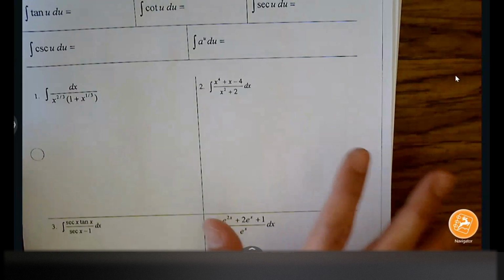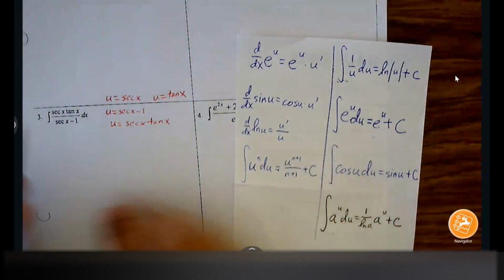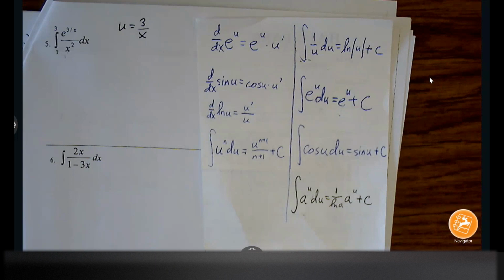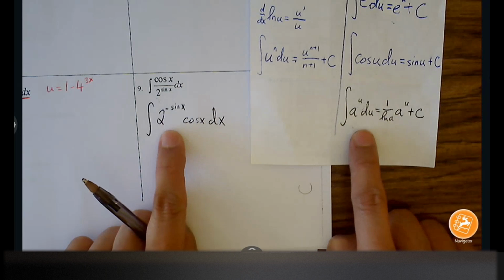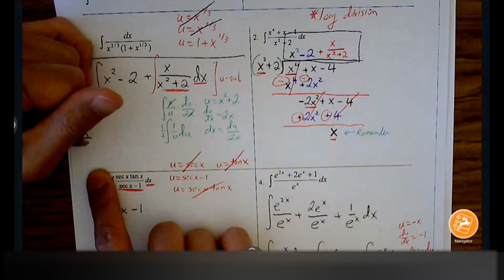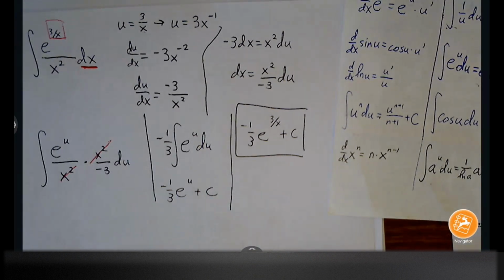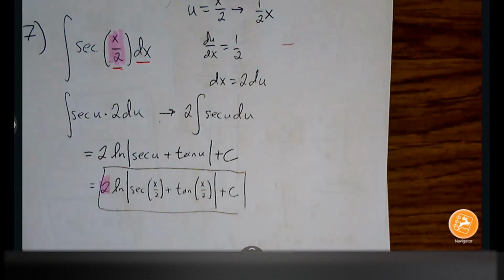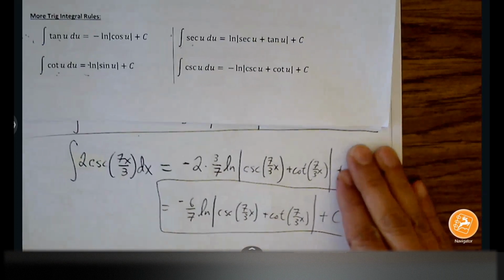5.2,5.4, 5.5 Help Session #2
Integrals of natural logs, trig logs, long division/synthetic division ,e^x, exponentials base a